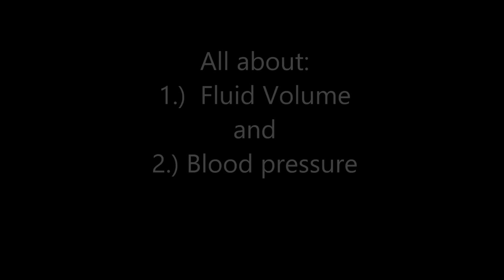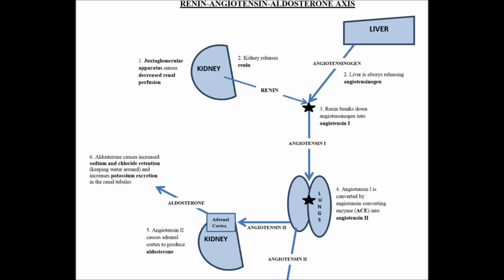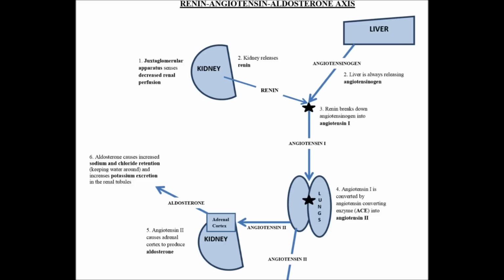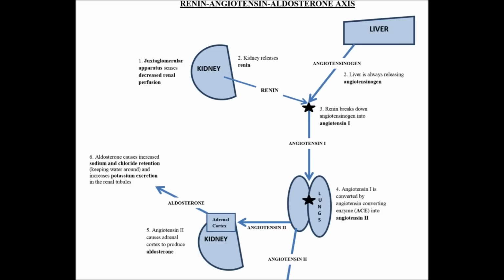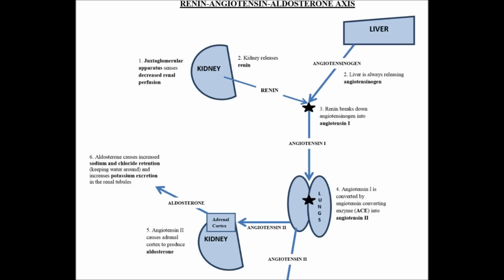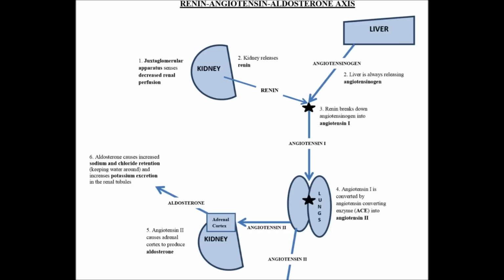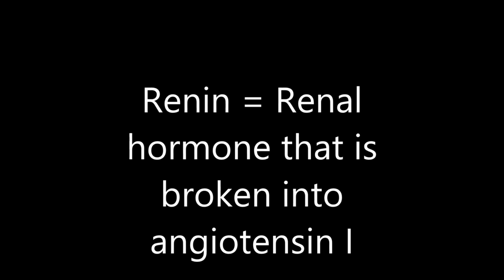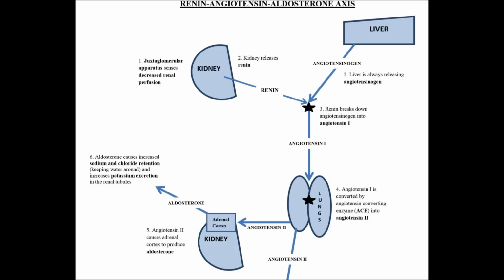Renin-Angiotensin-Aldosterone Axis/System (for Nursing)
This video is a very basic explanation of the Renin-Angiotensin-Aldosterone Axis/System focused for nurses and nursing students, though this may be helpful to anyone. There is also a brief discussion of diuretics, ACE inhibitors and ARB medications.  The creator has made every effort to ensure that the material described in the video is accurate but cannot guarantee 100% accuracy, especially due to ever-evolving research and an increased evidence base.

To use this video for a class, teaching or other purpose, please email me at (because I like to know how the video is being used and enjoy knowing when it is helping others learn).